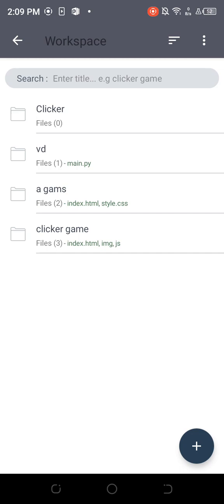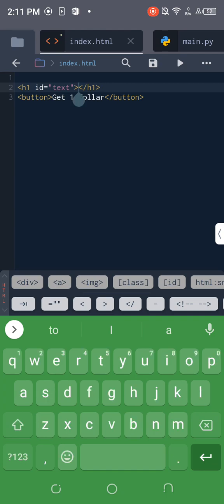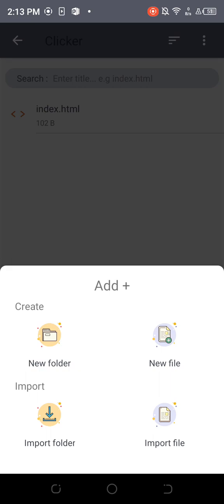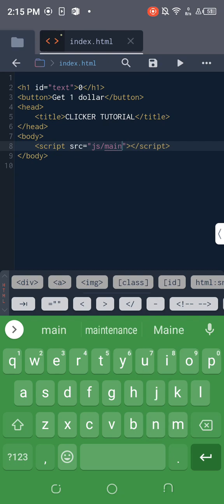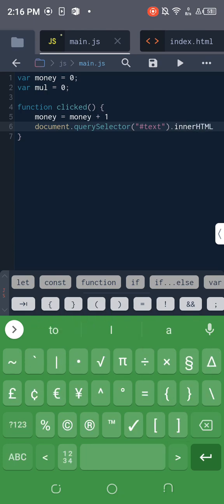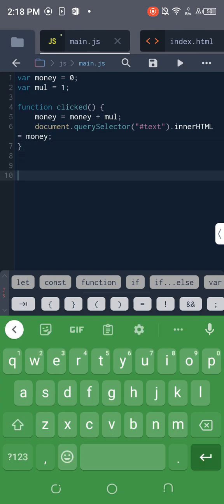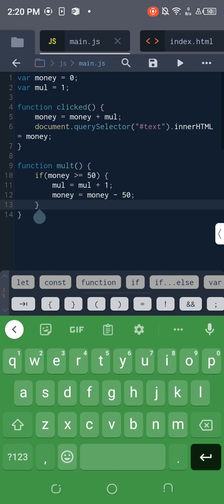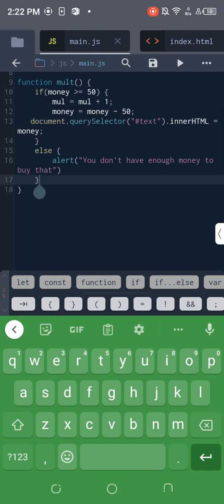How to make a clicker game using html css and JavaScript using Trebedit